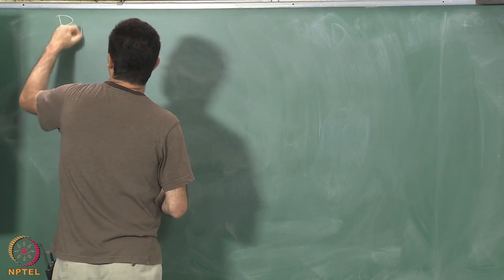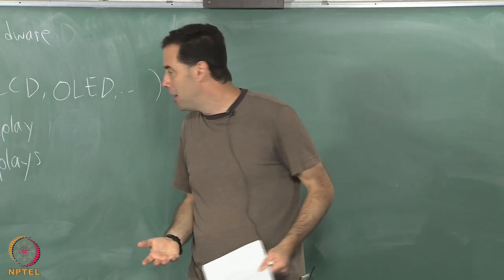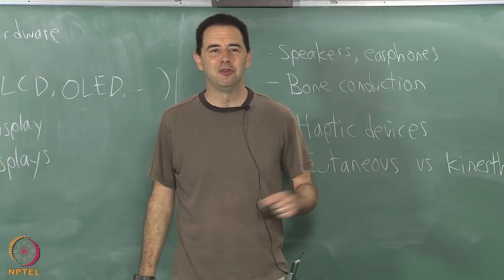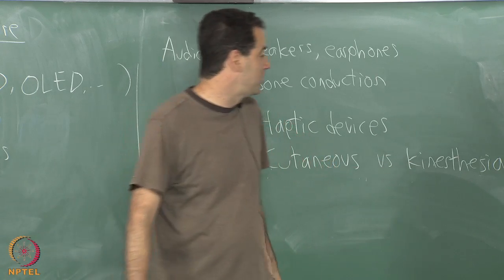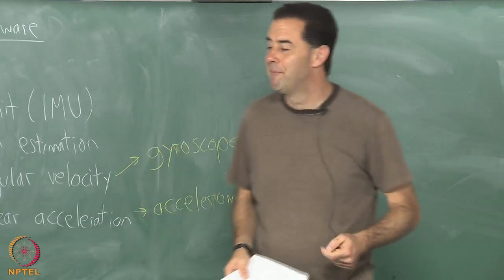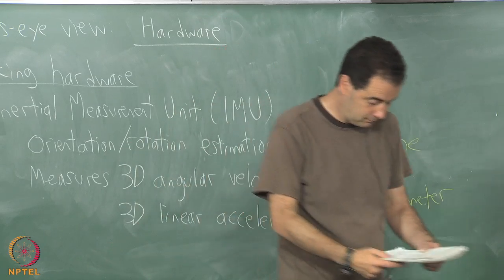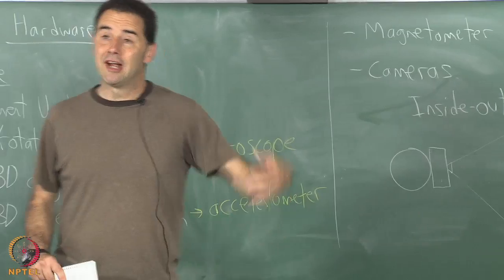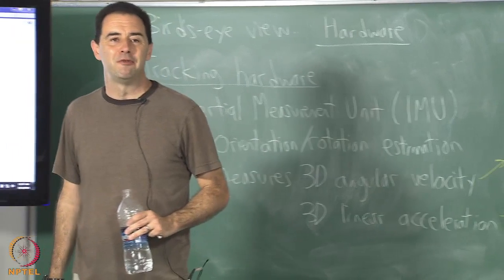Birds-eye view (hardware)